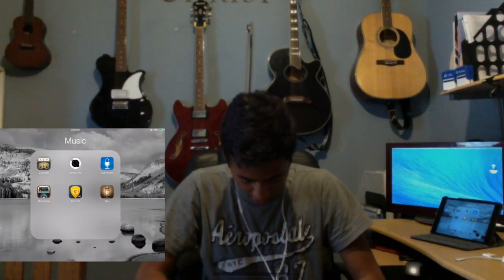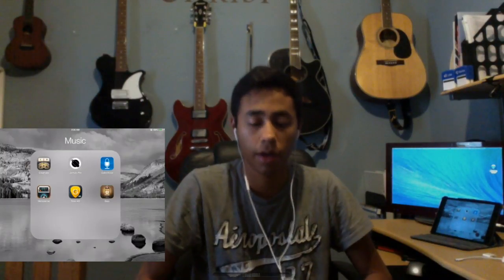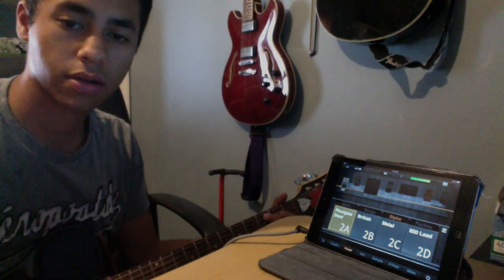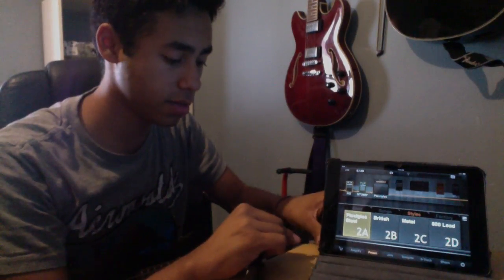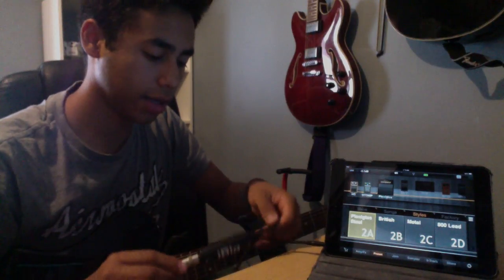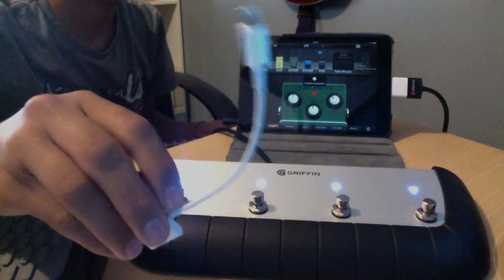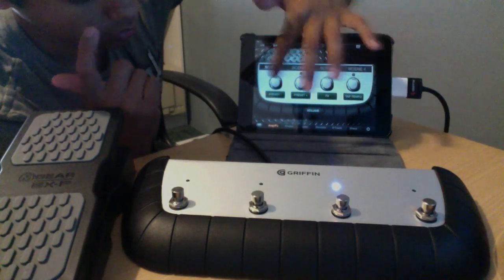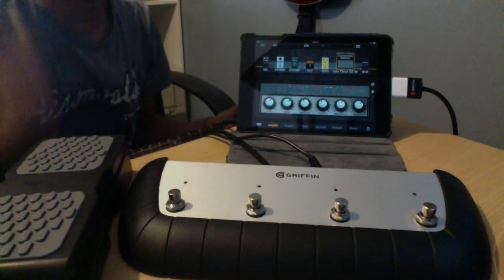How to plug a Guitar into an iPad or iPhone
how to plug a guitar in to an iDevce using Griffin Stompbox and Guitar connector Cable Or using iRig and using Positive Grid's JamUp Pro